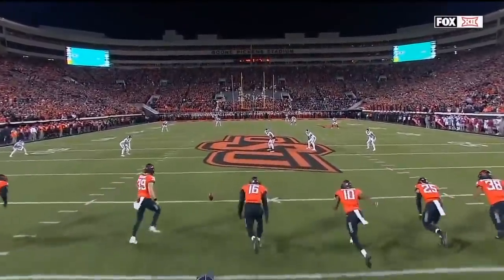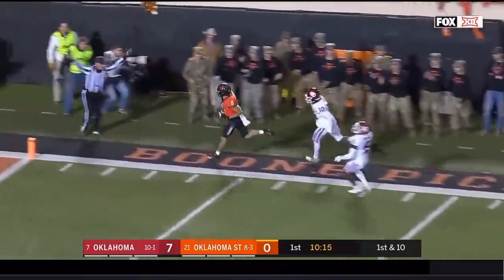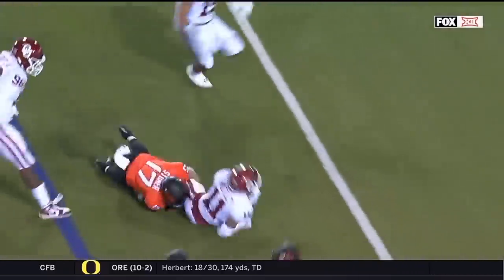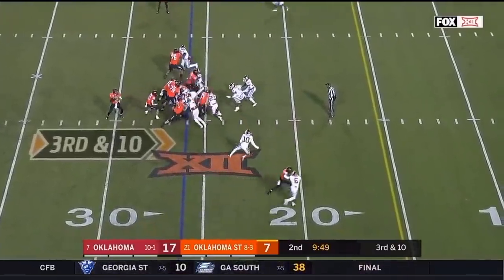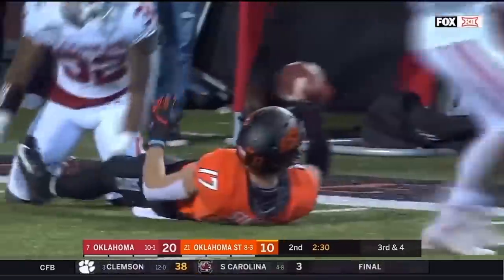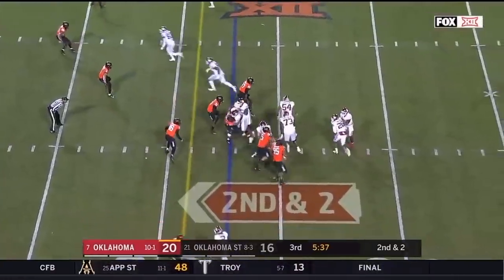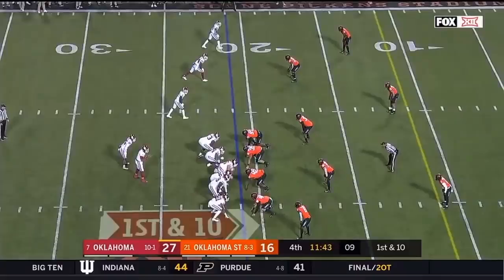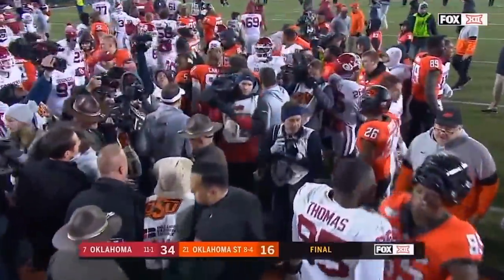#7 Oklahoma vs #21 Oklahoma State Highlights | Week 14 | College Football 2019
2019 College Football Week 14 #7 Oklahoma vs #21 Oklahoma State Highlights

C.K  Narbeth

JJ

RJ H.

Mike S.

Tyler